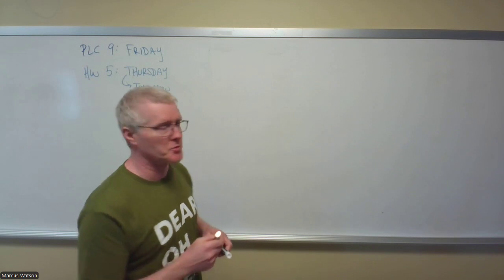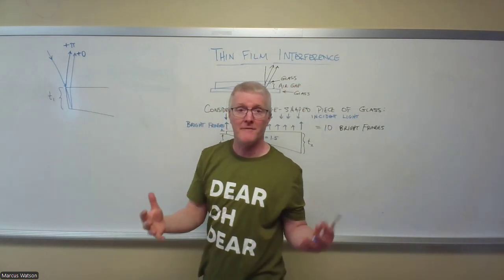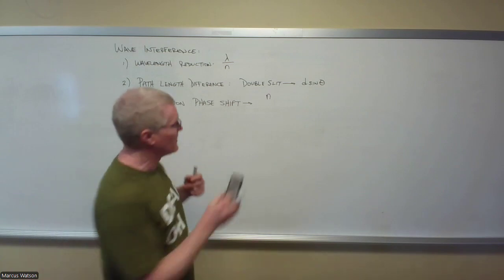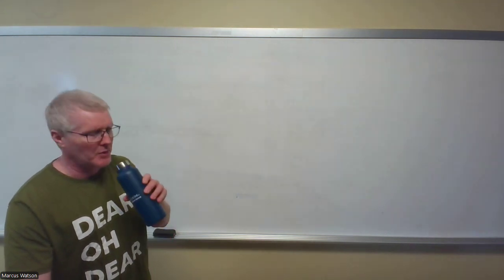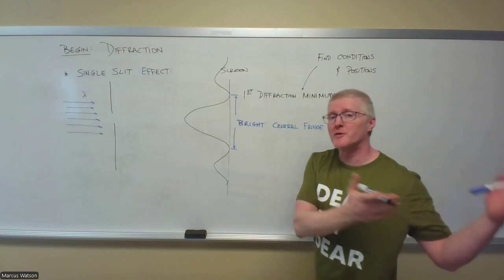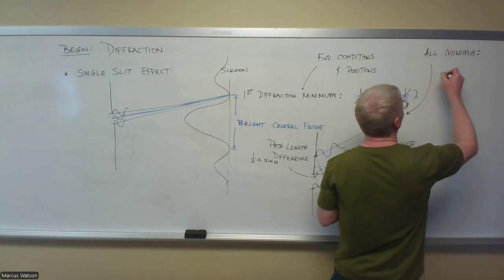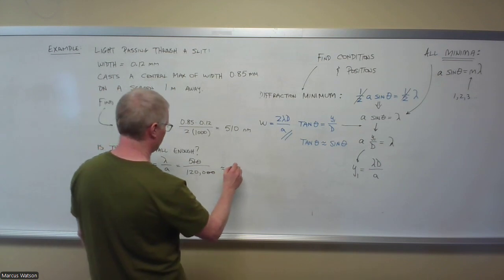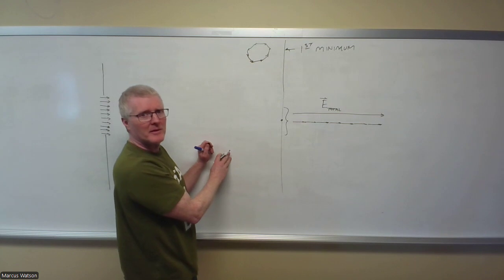PHYS 4C Week 9 Class 2